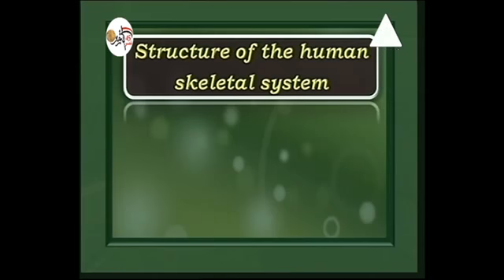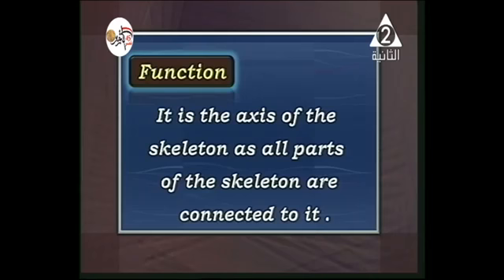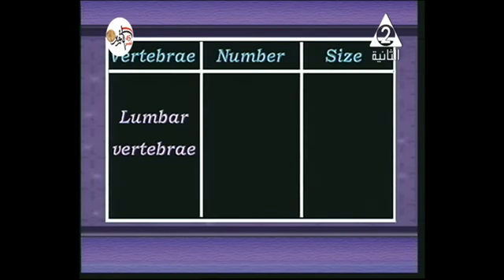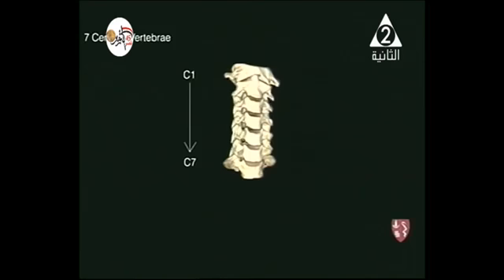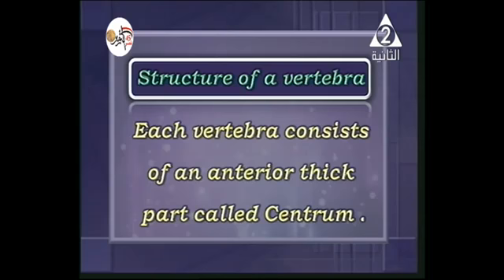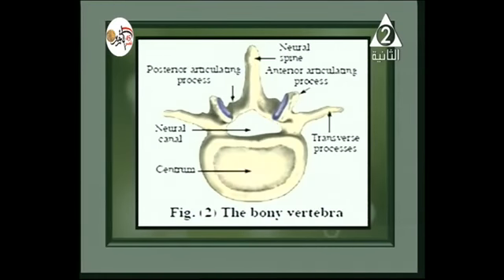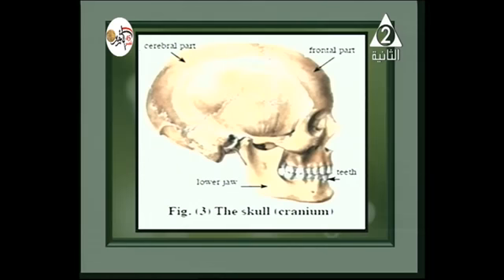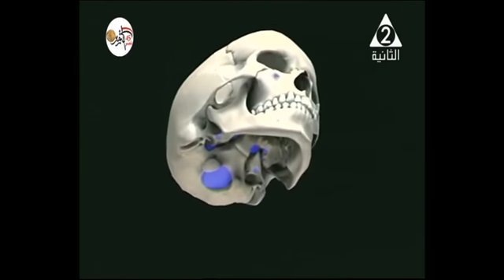أحياء ثالثه ثانوي لغات biology secondary stage - الحلقة ١- support in plants+ human skeletal system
أحياء ثالثه ثانوي لغات biology secondary stage - الحلقة 1 - support in plants+ human skeletal system